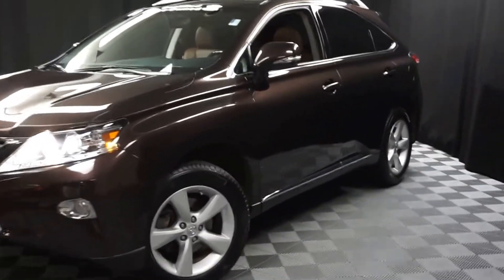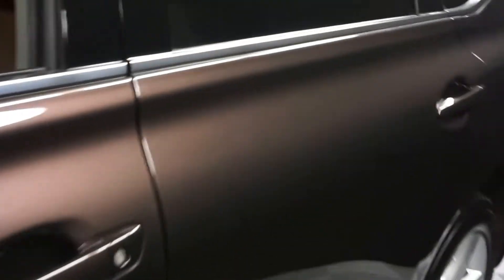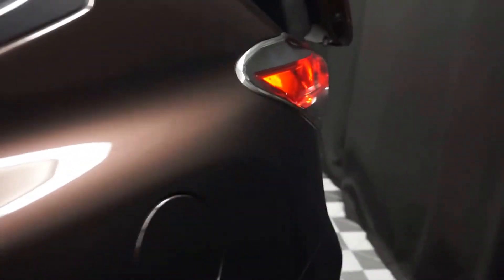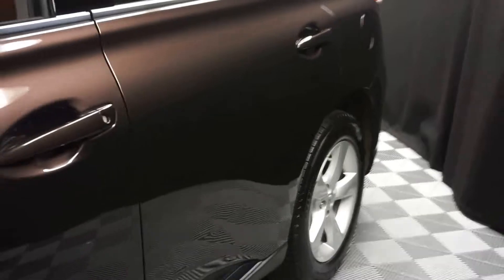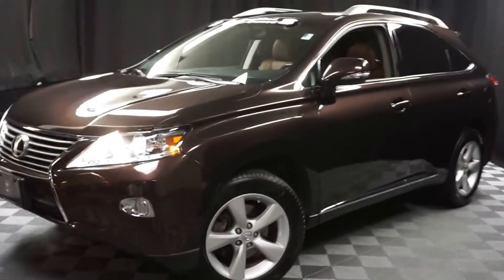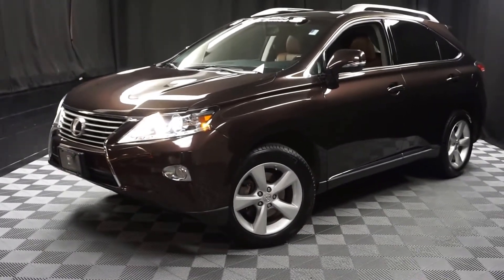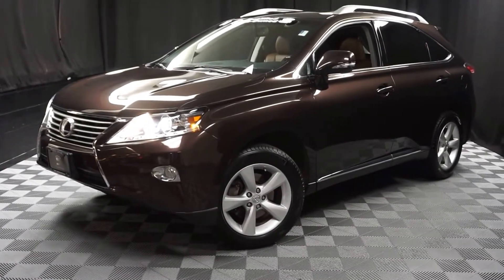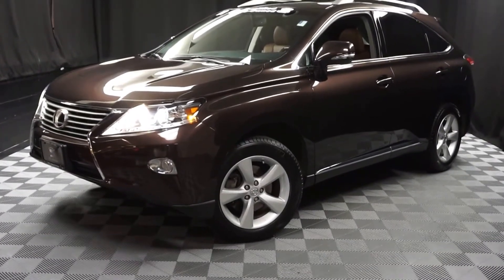2014 Lexus RX350 WalkAround Lexus of Wilmington